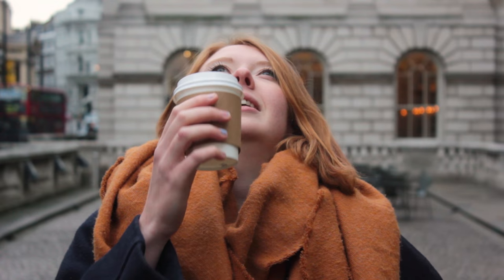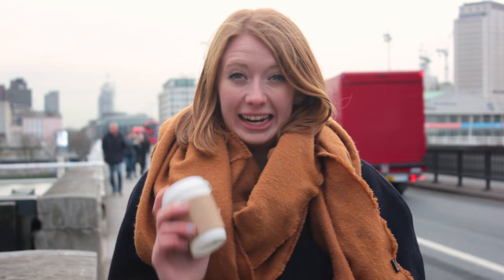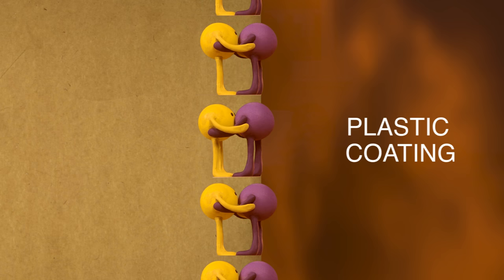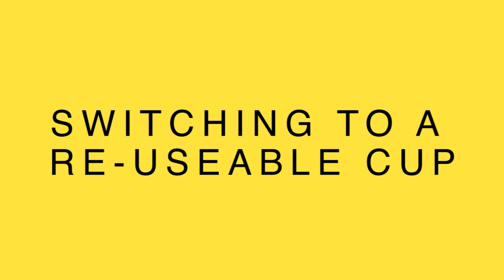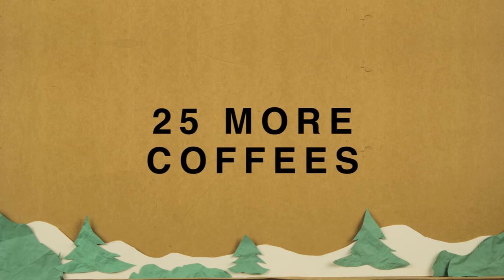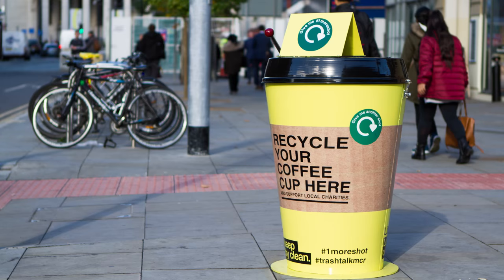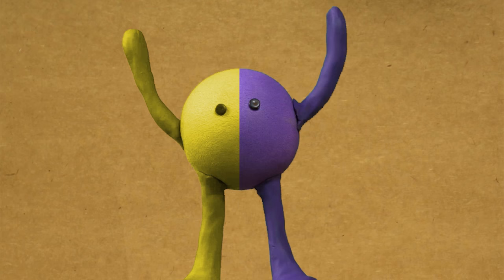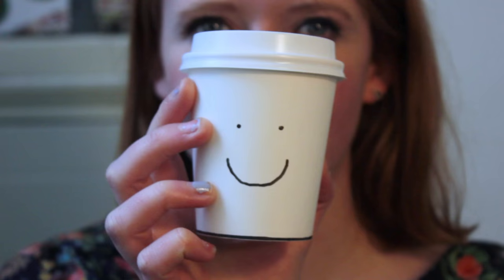Why aren't more Coffee Cups being Recycled? I Hubbub Vlog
Less than 1% of the UK’s coffee cups are being recycled!

If you think that’s as mad as we do here are a few ways we can get our caffeine fix without creating more waste.

1) Get a reusable cup. There are tonnes of choices when it comes to buying a reusable cup. Keep Cup (£10 for a medium cup) let you design your own barista style cups or for a little bit extra you can get your favourite Star Wars character immortalised in coffee cup form.  What’s not to love?

2) Keep an eye out for in store recycling. A couple of the major high street retailers have started running in store collection points which will make sure the cups actually get recycled into new products and don’t end up in the bin.

3) If you live in and around Manchester hang on to your coffee cups and take it to one of our 1MoreShot bins. The coffee cups collected here will be turned into products for Manchester community gardens. If you don’t live in Manchester NEVER FEAR we are working on getting this scheme spread out to more places across the country so keep your eyes peeled!

To find out more about the issue in general

This video is bought to you by Sarah Divall, filmmakers Grant Taylor and Nick Black, and all of the Hubbub team.